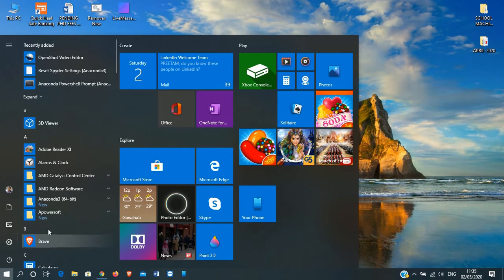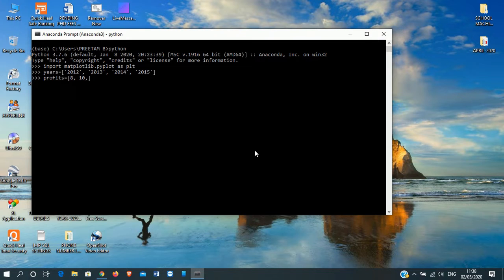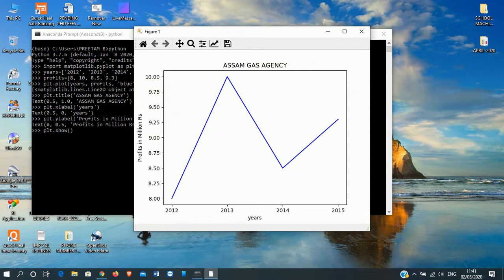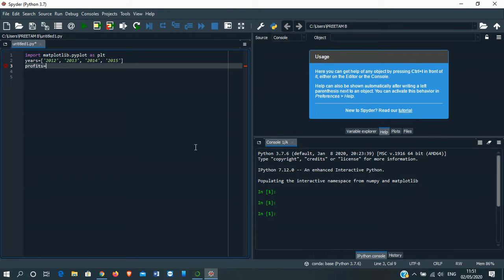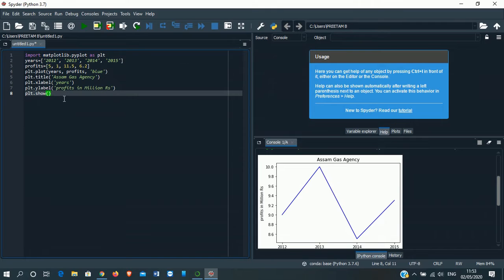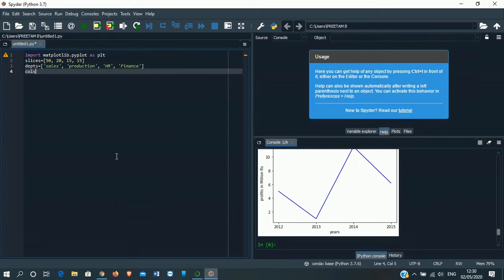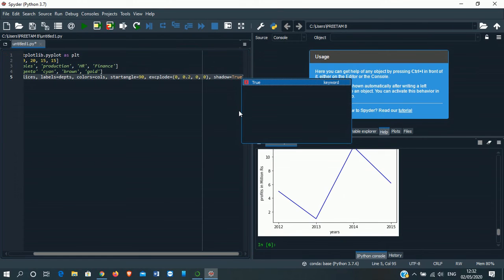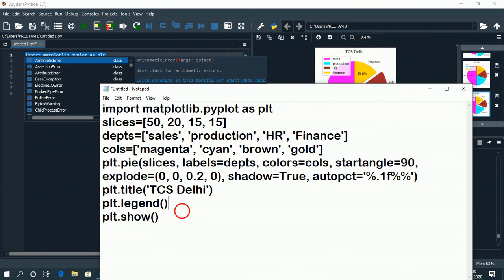USE OF MATPLOTLIB IN ANACONDA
This video shows how we can use Matplotlib in Anaconda.

Important Points:-
1. The bar() function is useful to create bar graphs.
2. The hist() function is useful to create histograms.
3. The pie() function is useful to create pie charts
4. The plot() function is useful to create line graphs.